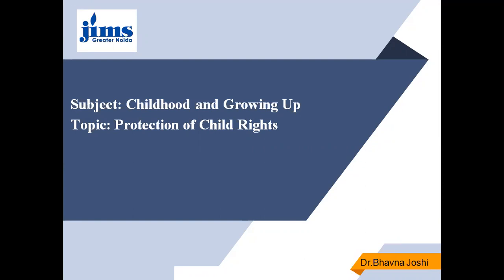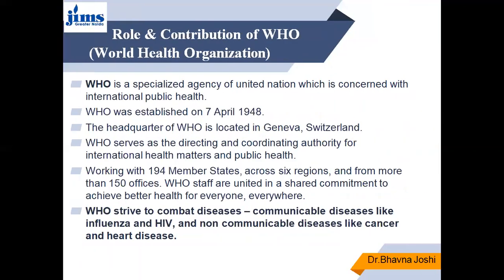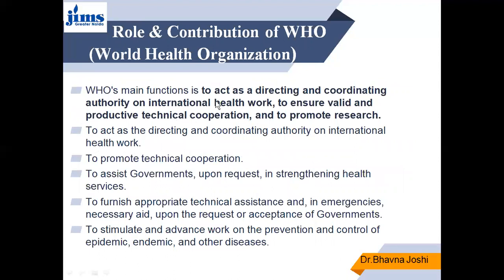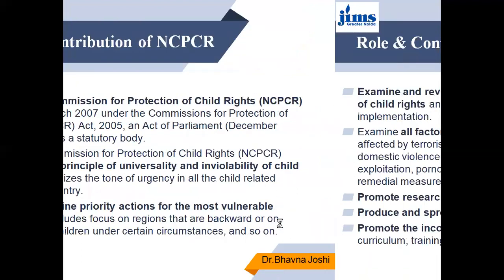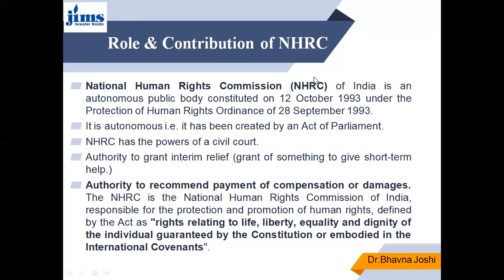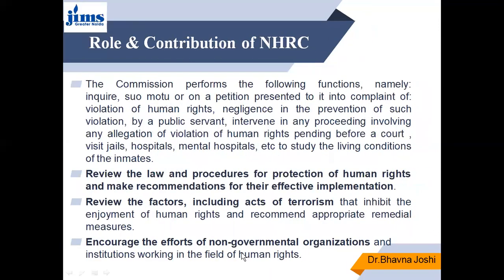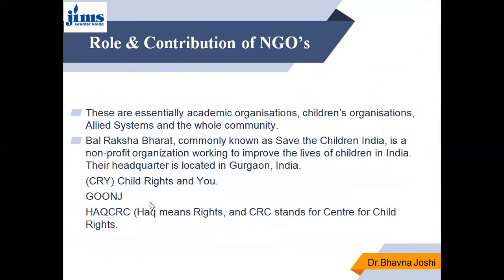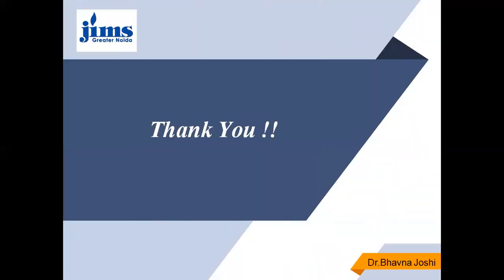Protection of Child Rights: Lecture by Dr. Bhavna Joshi